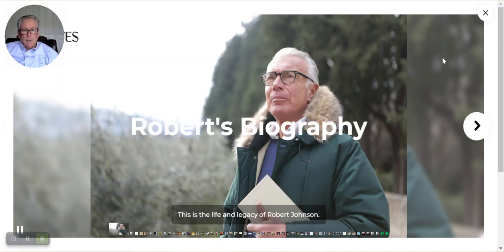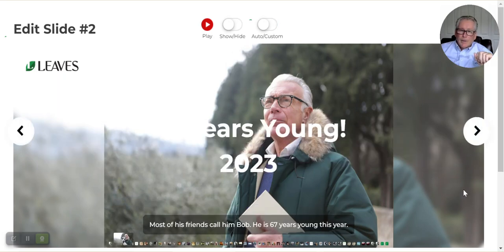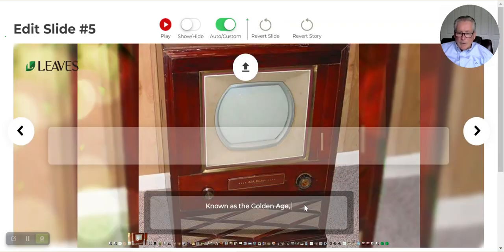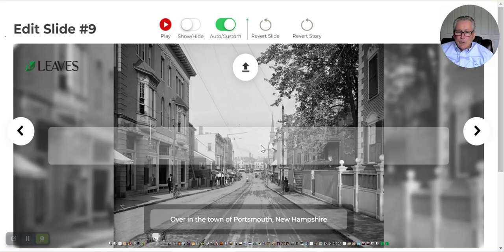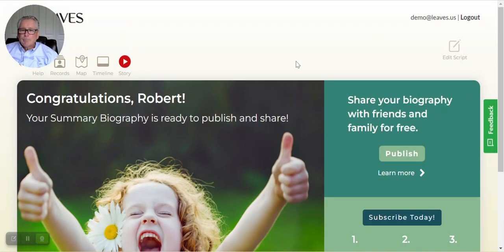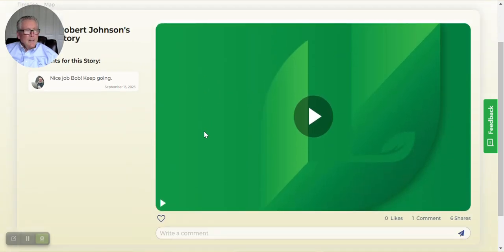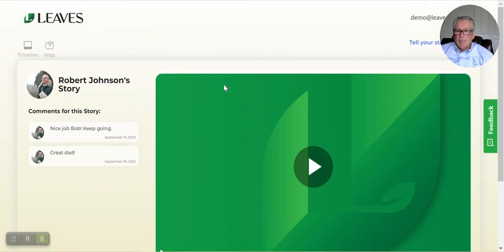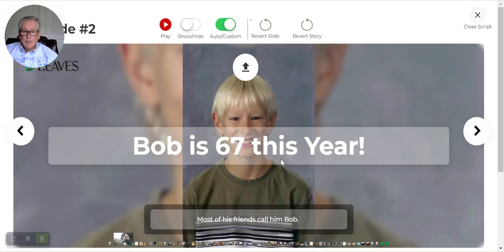Editing and Publishing Leaves Stories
After entering data into the Leaves summary biography application, here is how you edit and publish the presentation, and create multiple versions of it for yourself or a loved one.